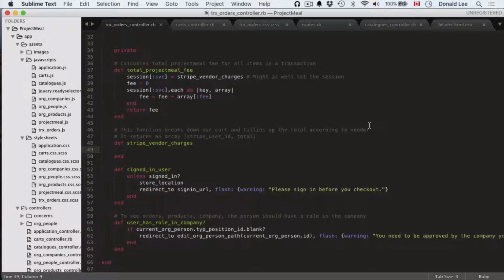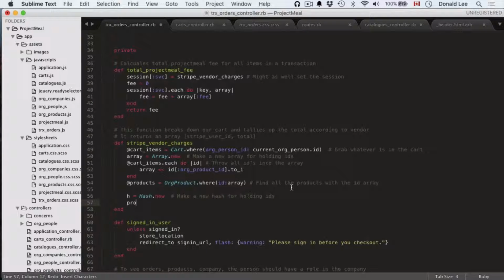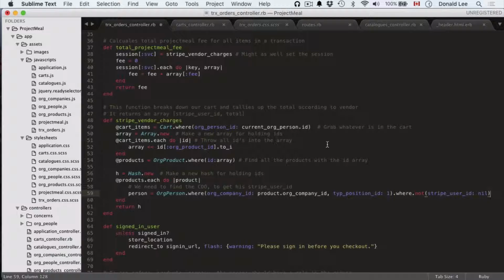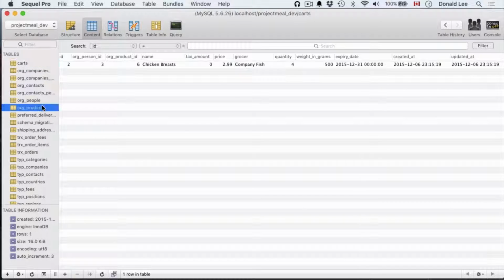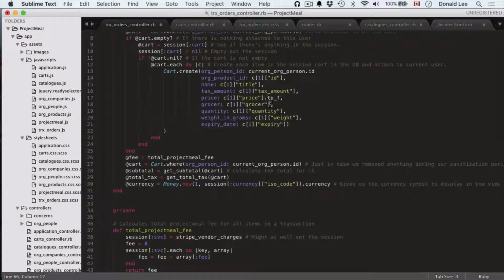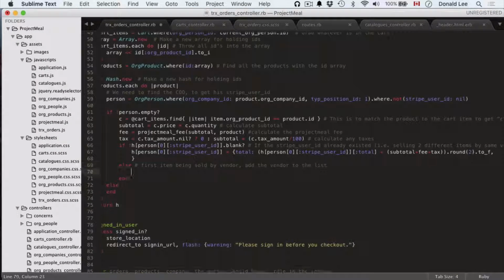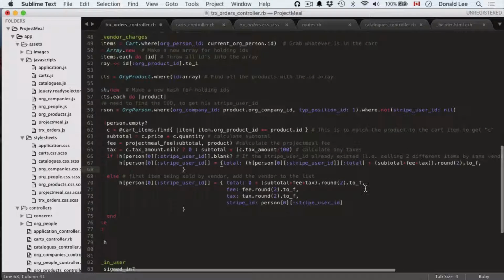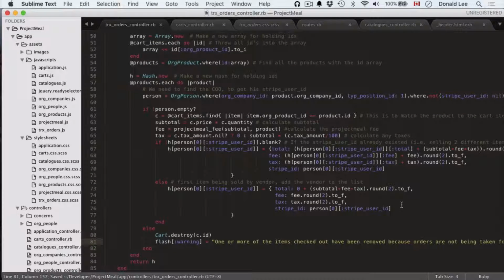Ruby on Rails Tutorial 82 Stripe Vendor Charges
We are making a platform that allows a customer to purchase different products from different customers all at one time. Stripe vendor charges will take a look at how the code will look by totalling the total charges for each specific vendor.